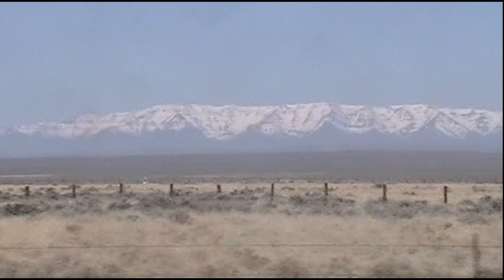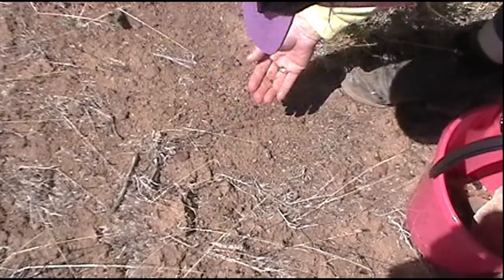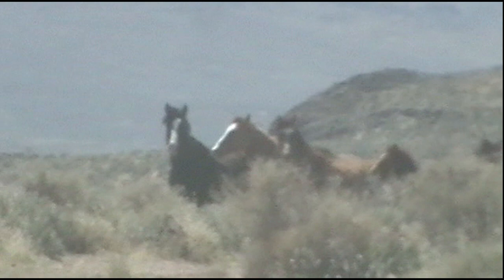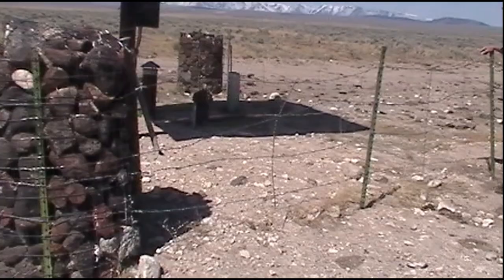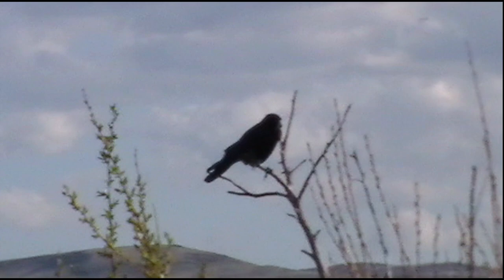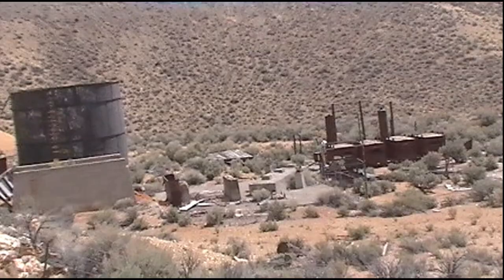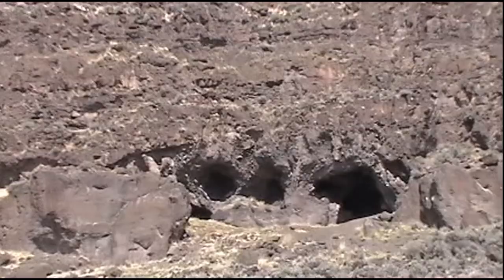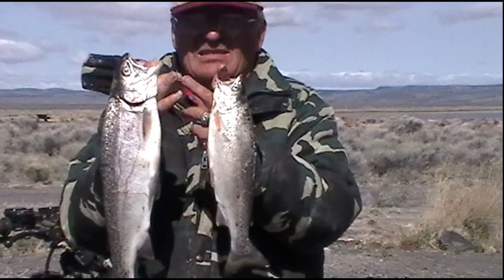Eastern Oregon Ruins And Some Fishing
Did some fishing and rock collecting.